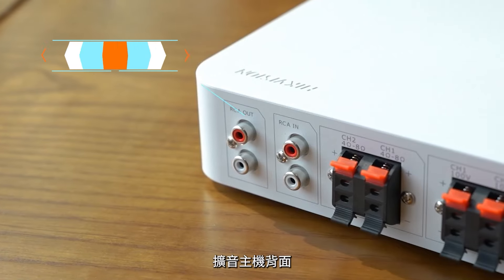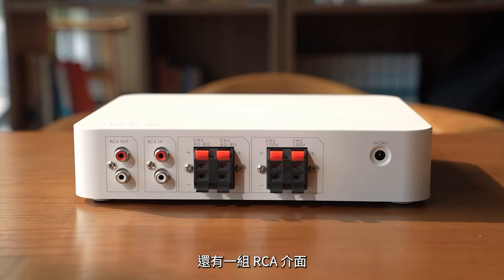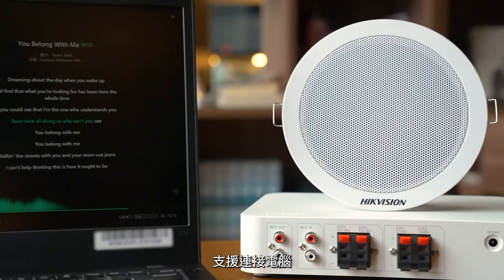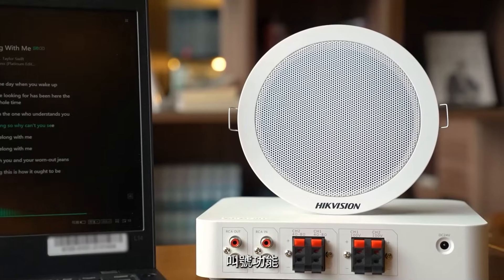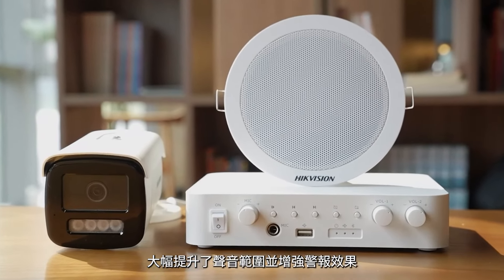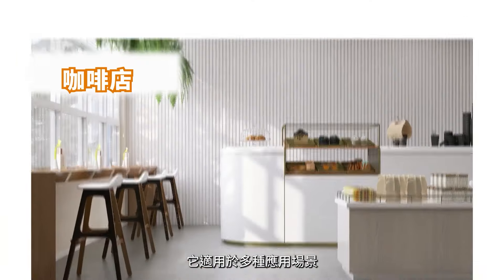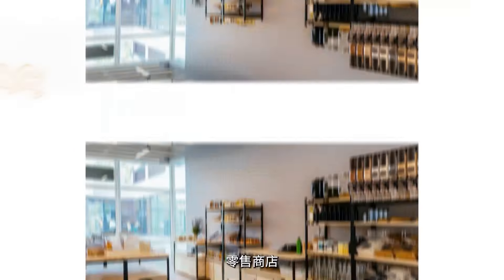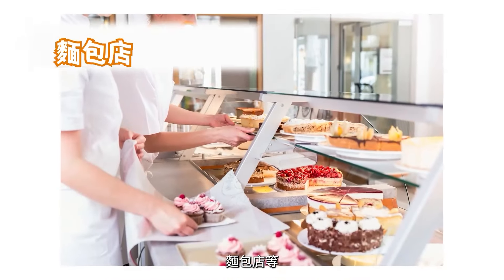Hikvision海康威視 音箱及擴大機